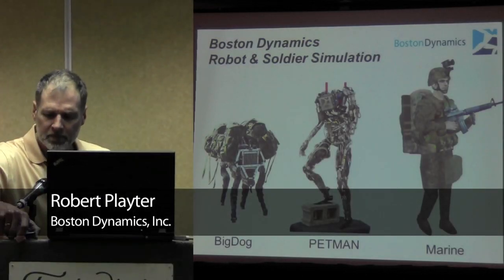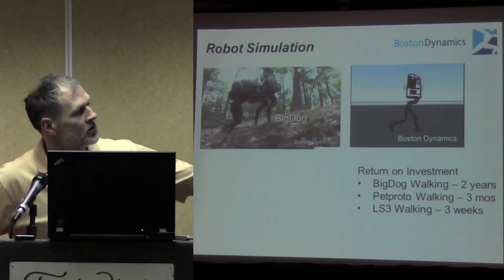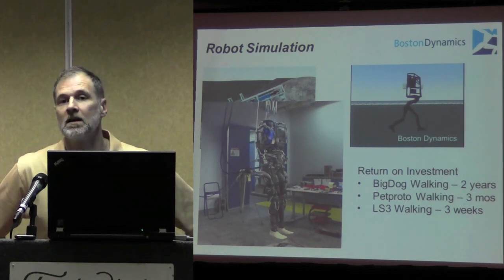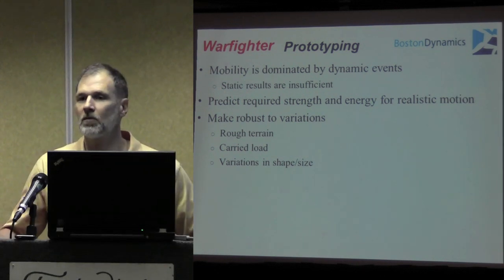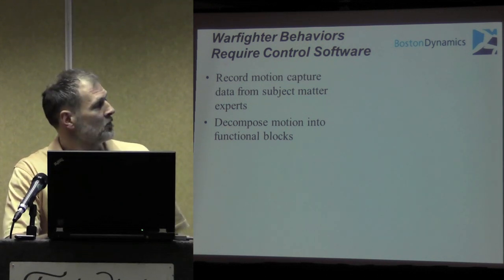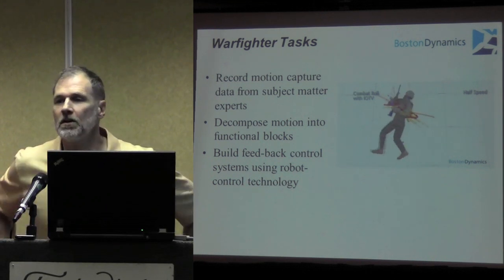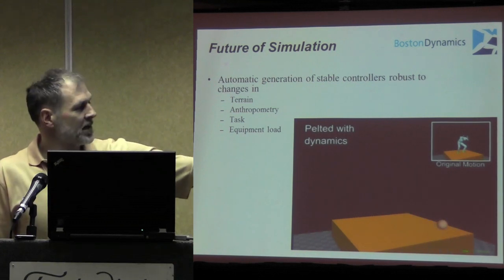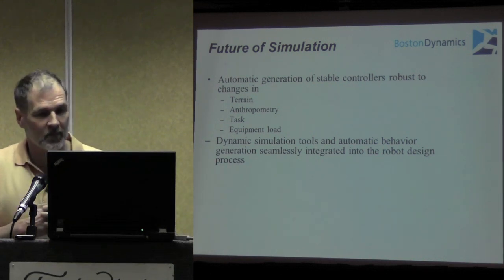Future of Human Simulation: Robert Playter (Boston Dynamics Inc.)